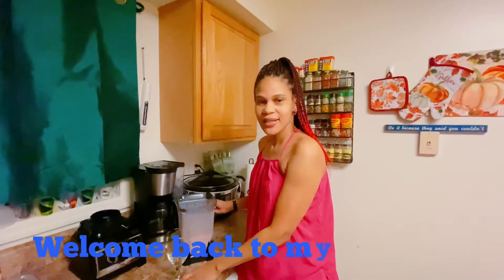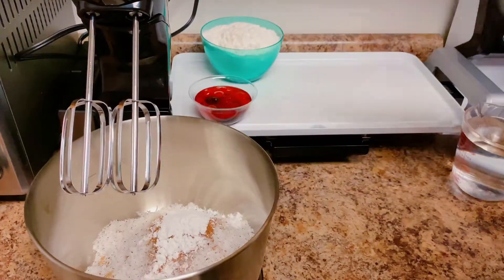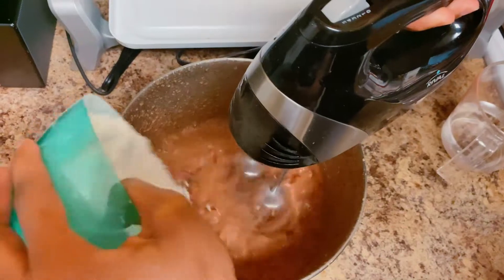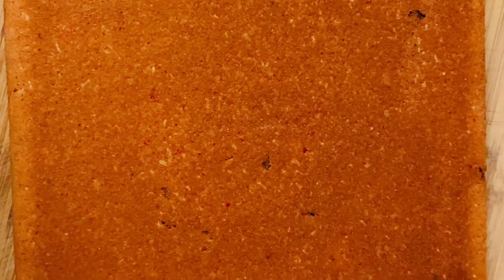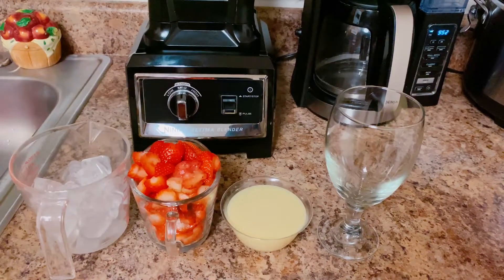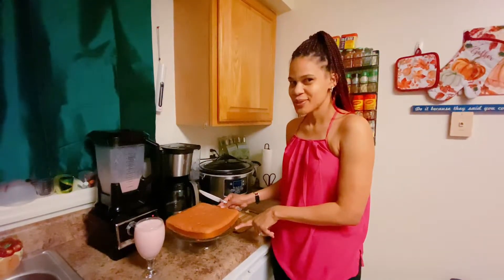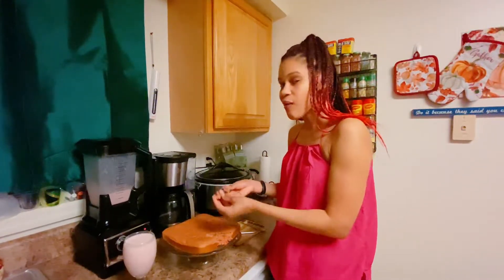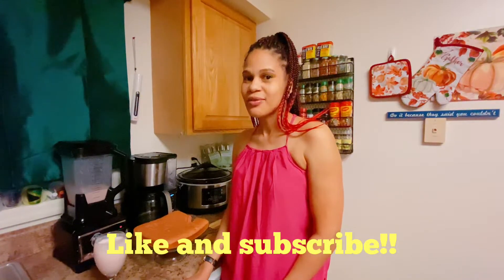Jamaican To To w/ Strawberry Smoothie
1 lb Flour, Half cup of sugar, 1 cup of Coconut Trash, Nutmeg, 2 Tea-spoons Vanilla, 1 Tea-spoons Cinnamon, 3 Tea-spoons Baking powder, and Salt